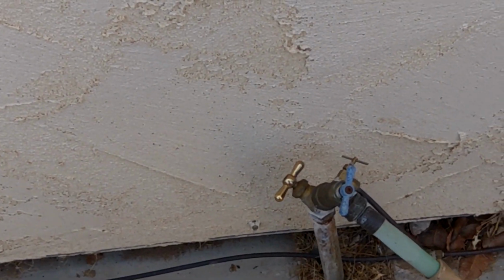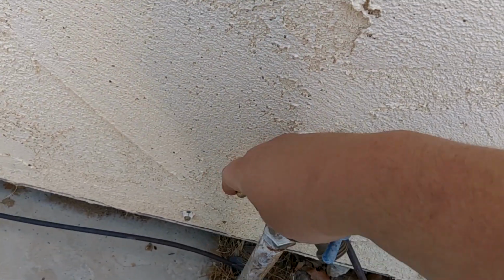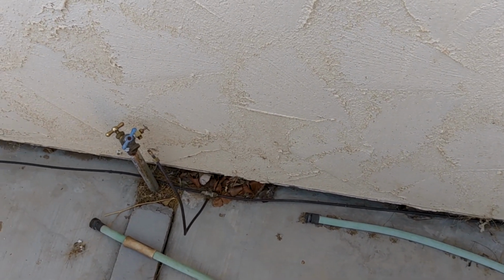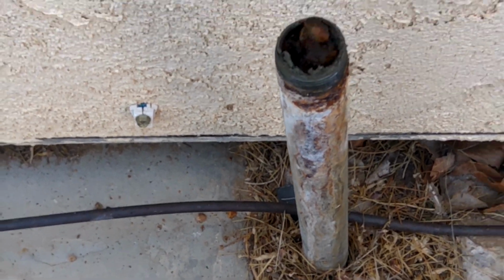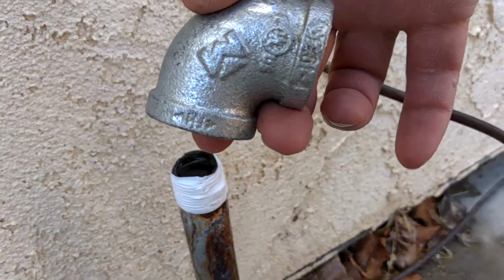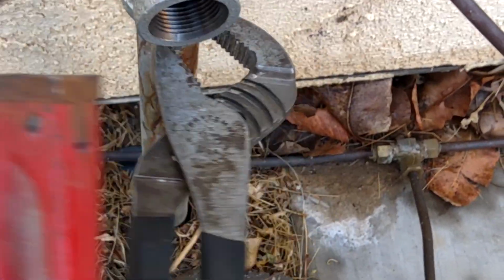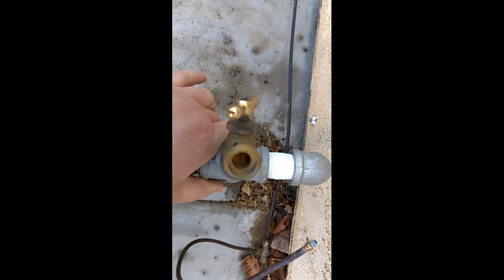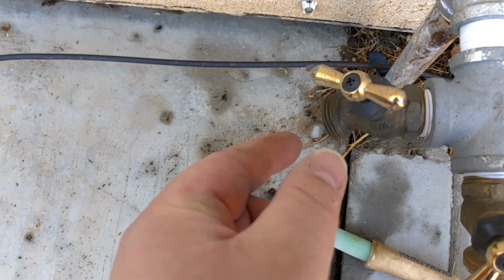The Odd Job Do'er plumbs up some extra hose connections!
Hello The Odd Job Do'er here and today's quick plumbing job is taking care of one hose creation and adding what should be a better one, without the use of a cheap hose manifold! the issue with hose manifolds are for the most part they are made cheap you either get the cheap cheap two way, or the more expensive but still kind of cheap made multi tap that if they don't start leaking the little valves to control the flow of the water seem to get stuck or mess up. the way i am working it in this video is i am getting rid of the .25 inch valve that feeds both the swamp cooler and the evaporate or evaporative cooler and getting them there own hose bib! this system will also keep one hose bib, sillcock, or spigot, for a hose. with just a few tools like pipe wrench, angle pliers, adjustable wrench and a few parts including Teflon tape for water, it is not to hard to make a better connection then the cheap hose manifolds.  if you have any questions or comments let me know and Thank You for watching!